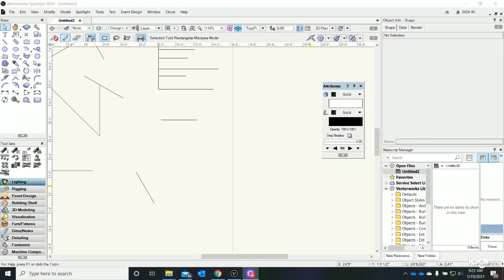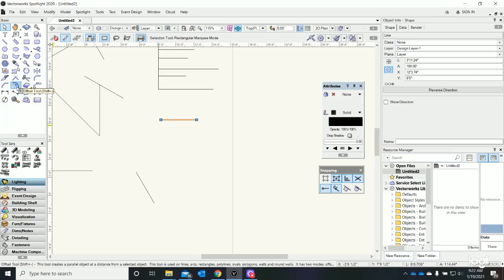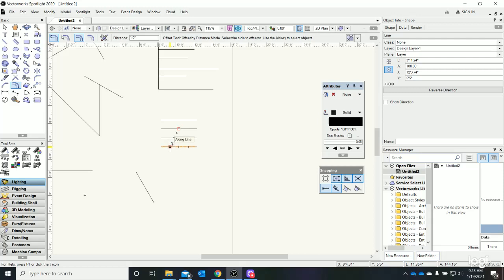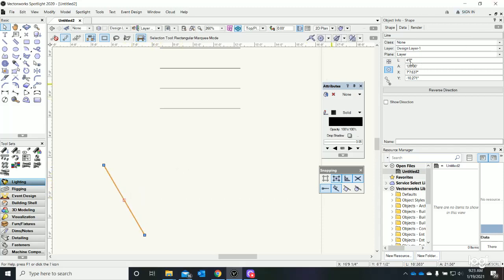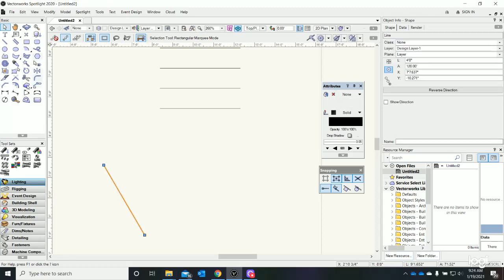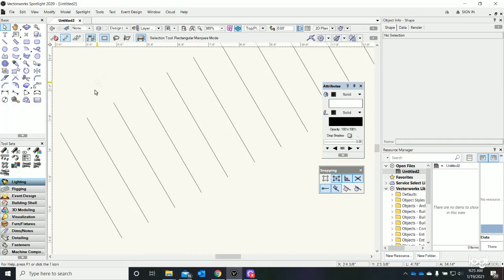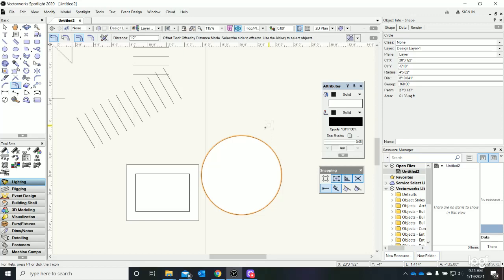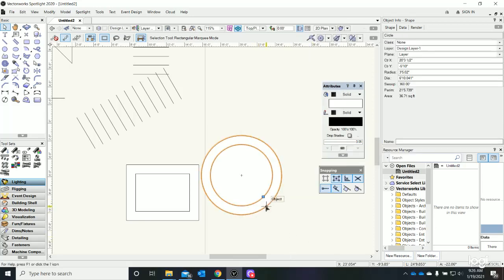VW Basic Tools2 Offset